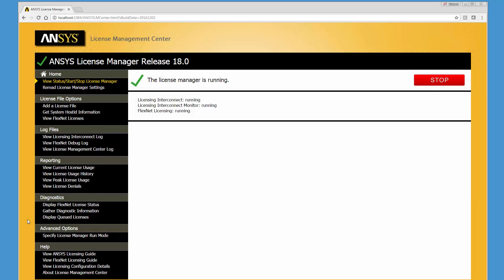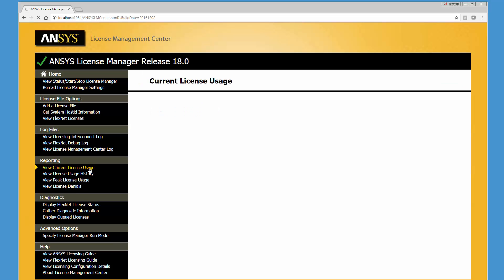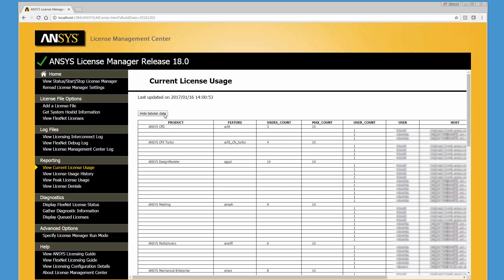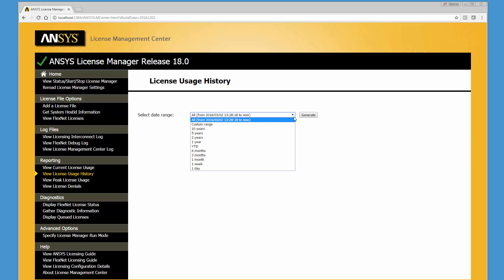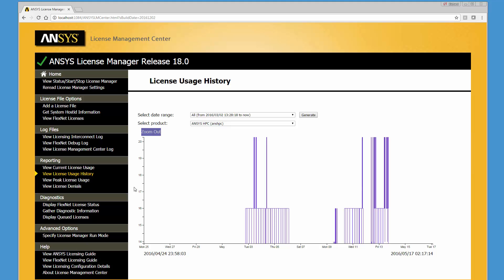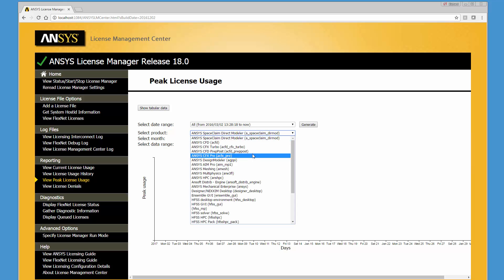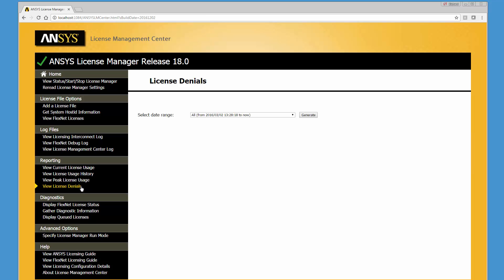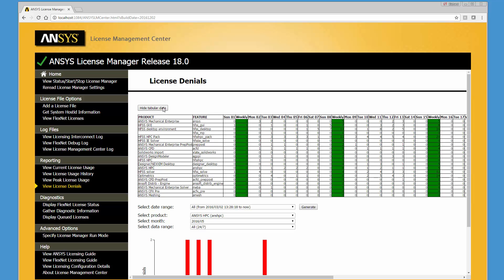License Reporting in ANSYS License Management Center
This video provides an overview of the new reporting features added to ANSYS License Management Center 18.0.